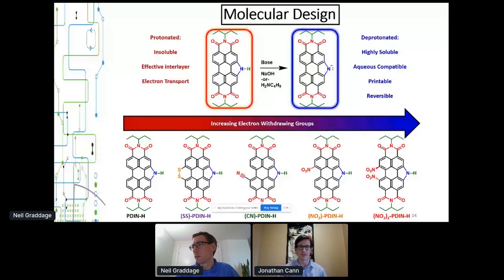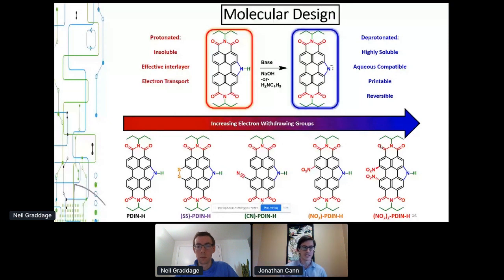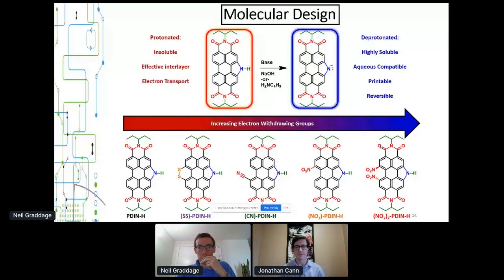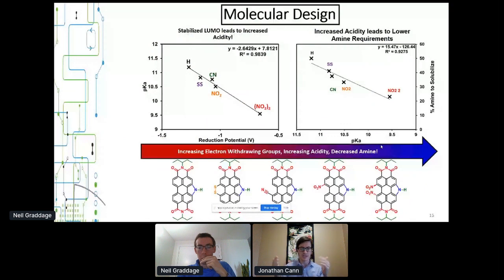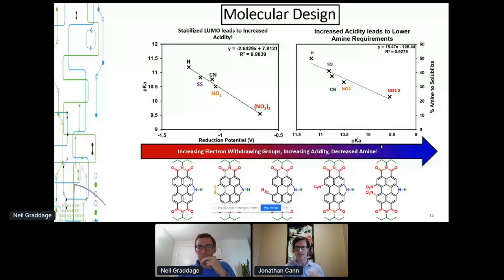Organic Chemistry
University of Calgary student Jonathan Cann on Organic Chemistry